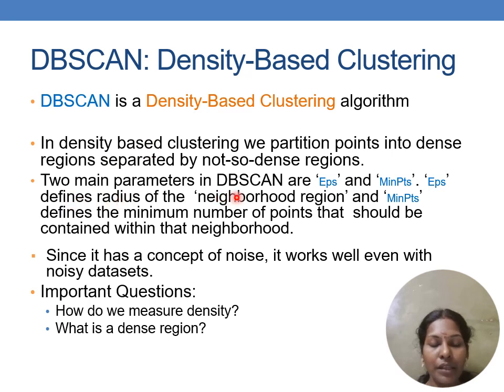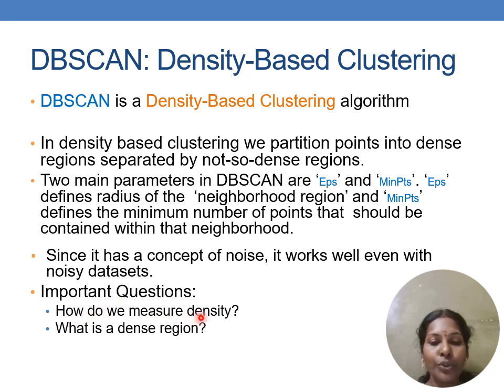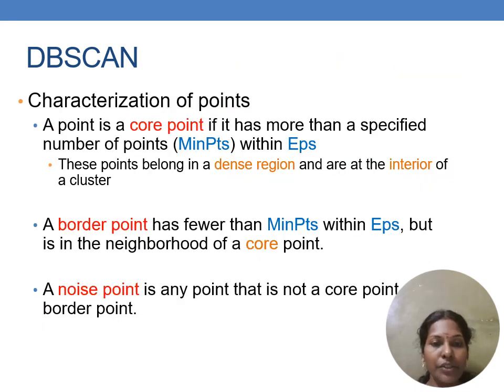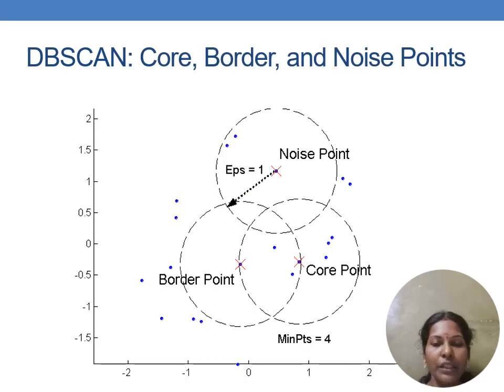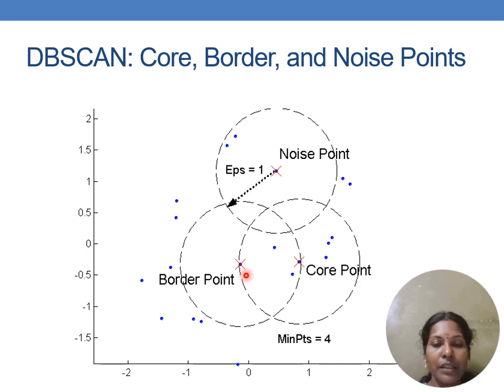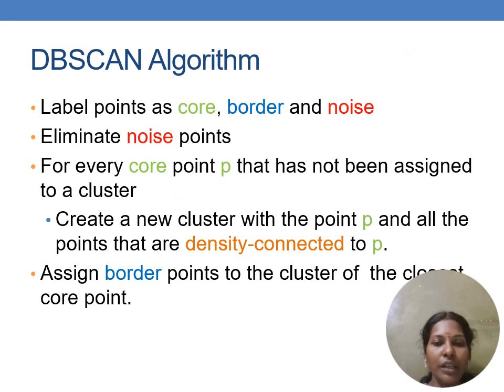Unit 4 DBSCAN